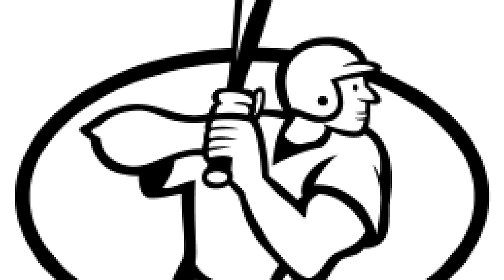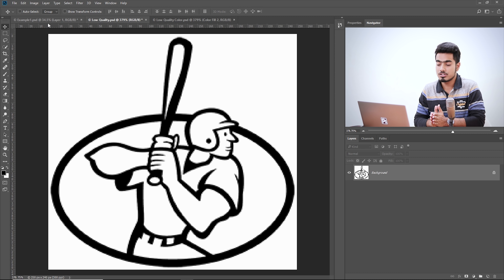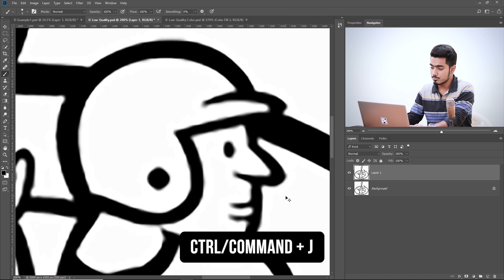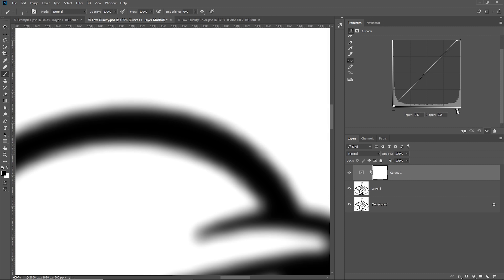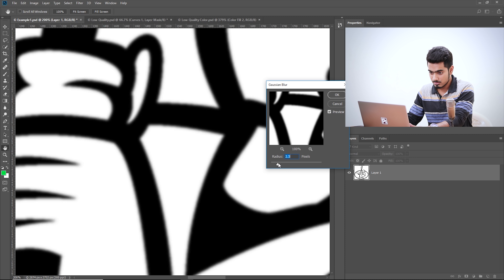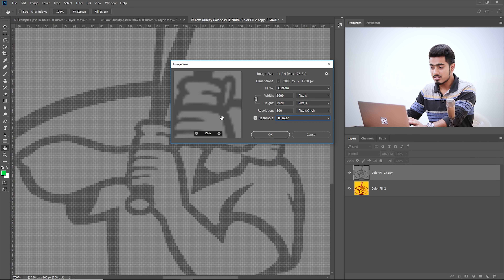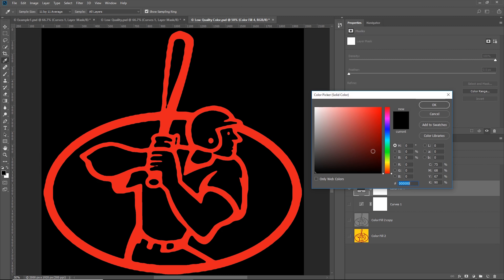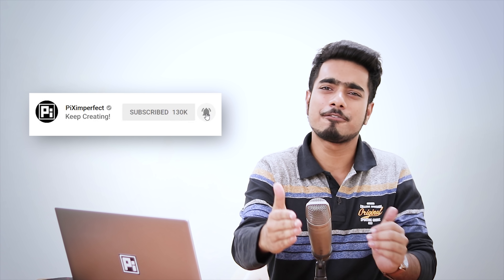Convert Low-Res Graphic to High-Res in Photoshop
Transform a Low-Resolution Graphic to High-Resolution in Photoshop! Learn how to recover the details and the sharp edges of an illustration easily by understanding the concept of contrast and Curves.

In this tutorial, we will learn to refine the edges both in black and white and color images. Hope this helps you.

► DOWNLOADS
1. Low Res Sample Image